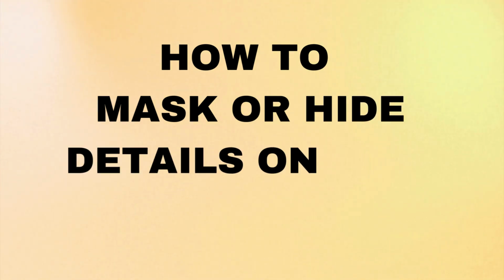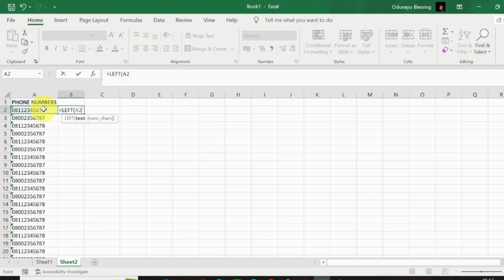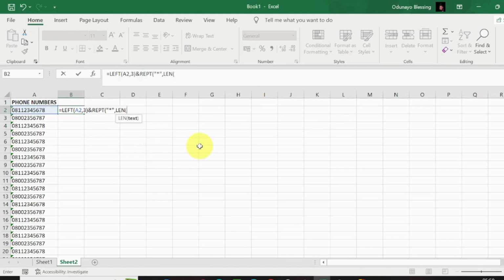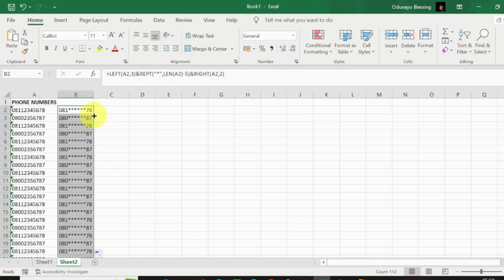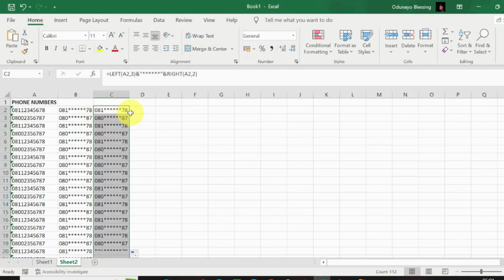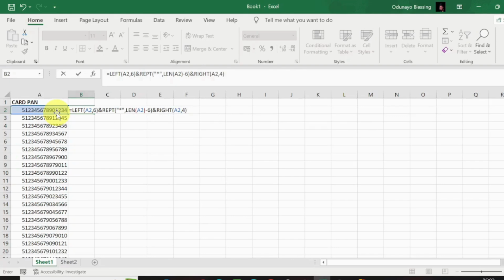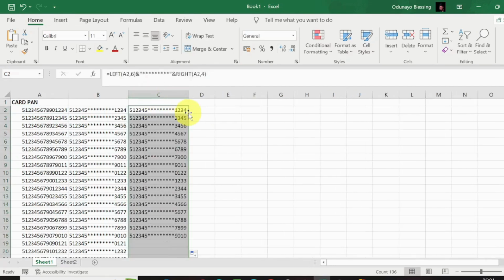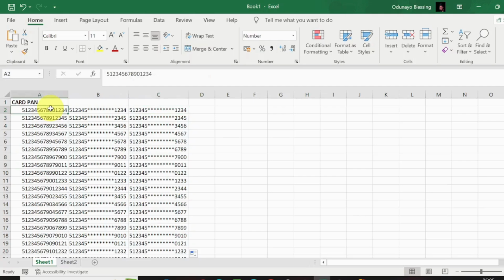How to Mask & Hide Sensitive Data in Excel – Step-by-Step Tutorial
Learn how to mask, hide, or protect sensitive data in Excel with this easy step-by-step guide! Whether you're working with confidential information or simply want to hide specific details from your worksheet, this tutorial covers it all. We’ll explore techniques like cell formatting, using formulas, and even creating hidden sheets to keep your data secure. Perfect for Excel beginners and pros alike